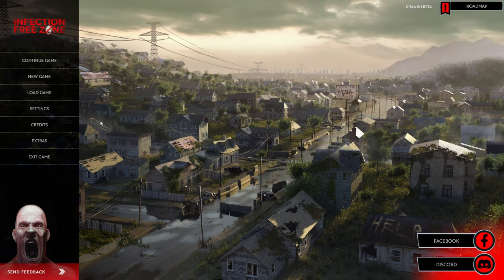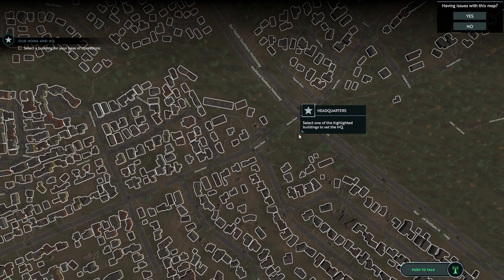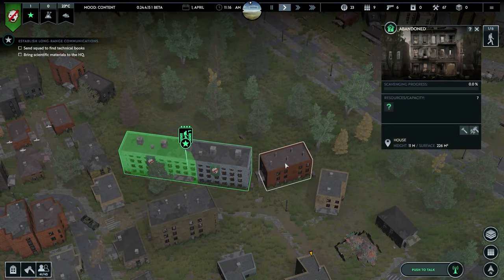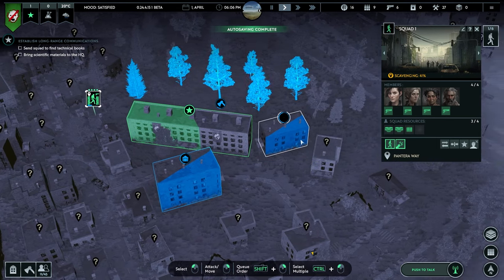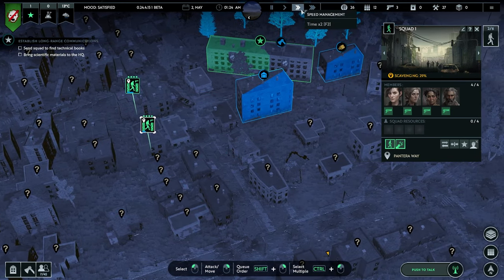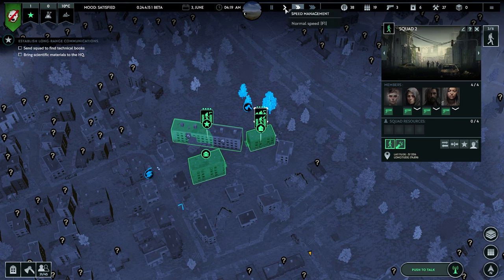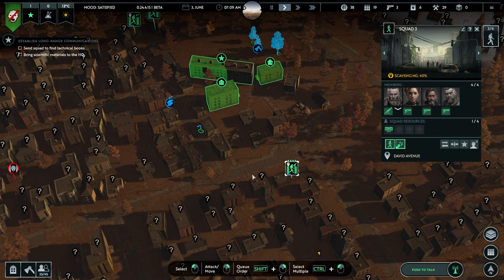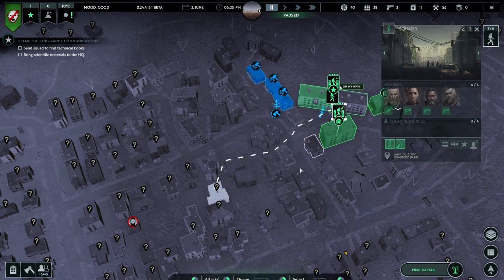This Game is Next Level | Infection Free Zone | Ep 01 | Zombie Game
Unlike any other game out there, Infection Free Zone will allow you to try and survive a mysterious pandemic outbreak, but not in some fantasy world of an alternate future. Instead, thanks to the OpenStreetMap’s real-world data, you’ll be able to build your base around your very own house, workplace, or any other building that’s dear to you. And as we all know, we have a much greater chance of winning a battle if it’s personal.